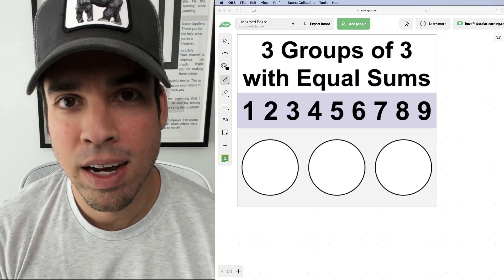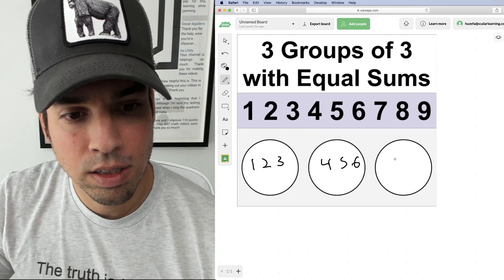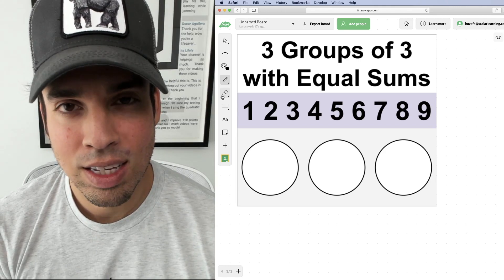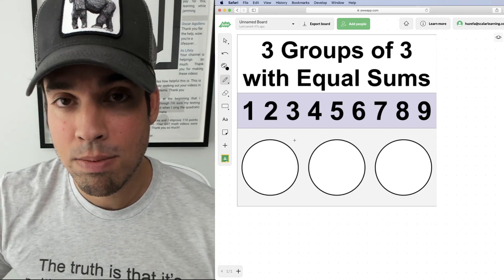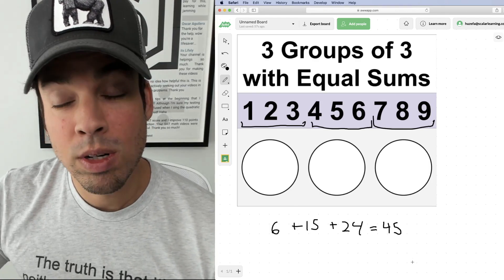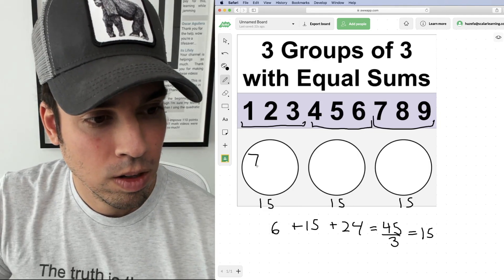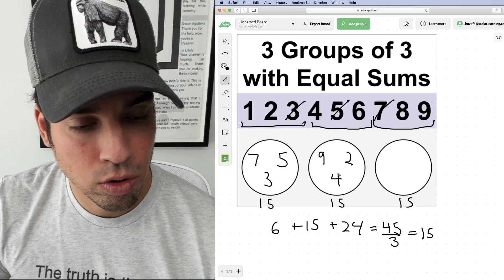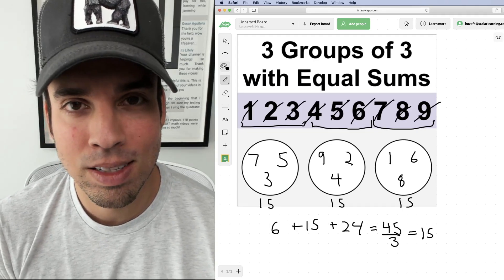3 Groups of 3 with Equal Sums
This grouping puzzle involves a little division and addition! There are multiple solutions, so be creative and give it a shot. Check back every Friday for more awesome math puzzles!